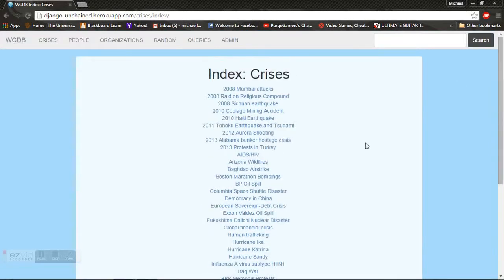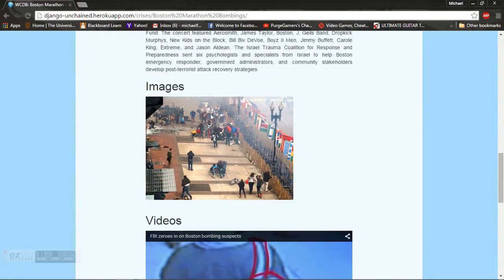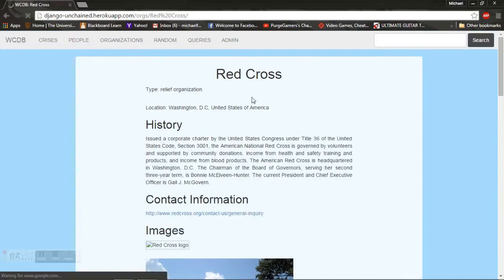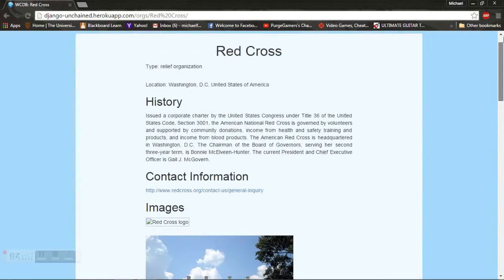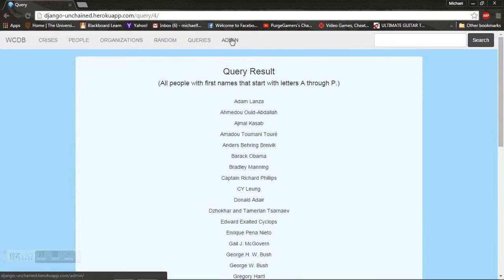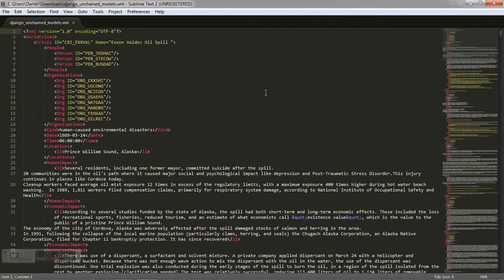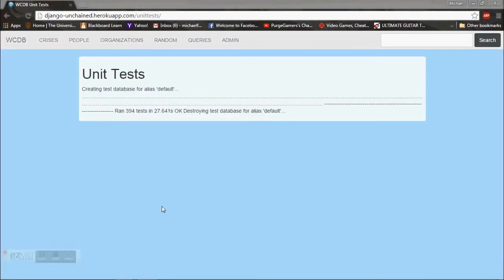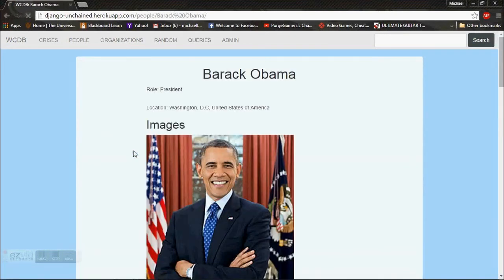World Crises Database demo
Demo of a website I created with 5 other teammates, World Crises Database. Enjoy.